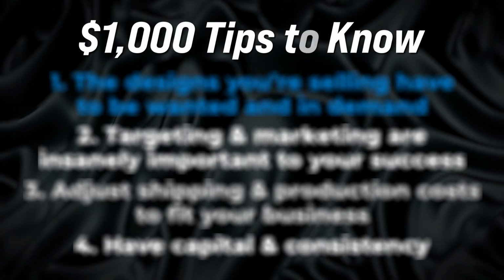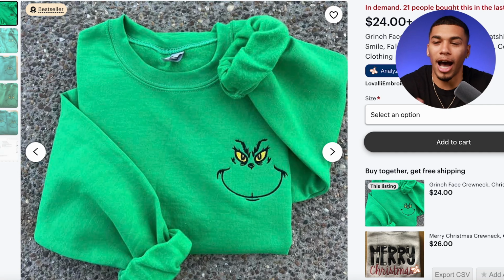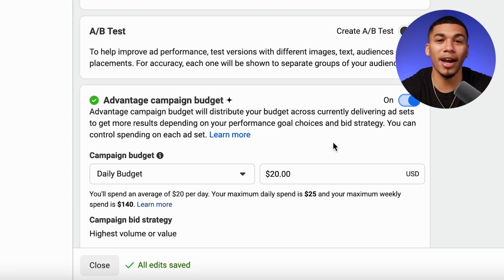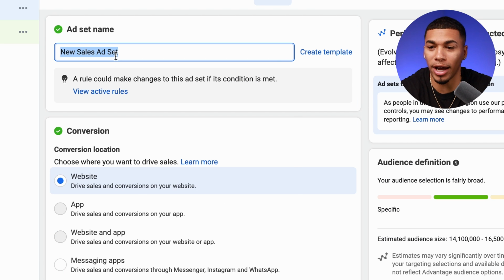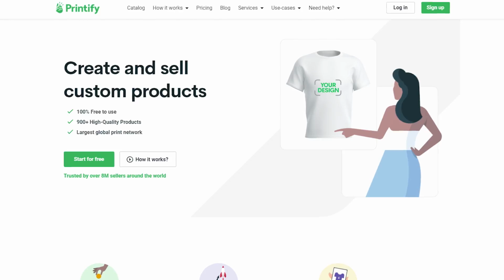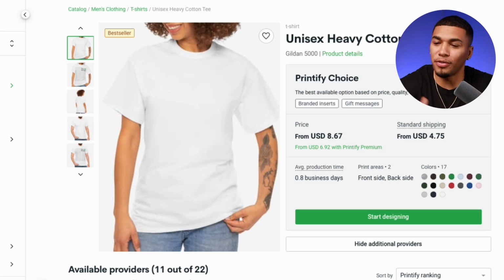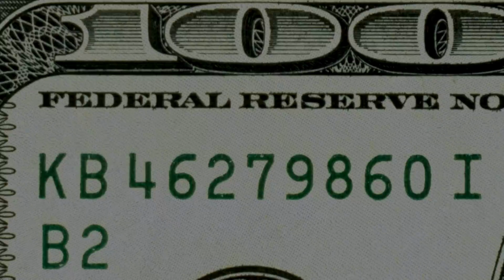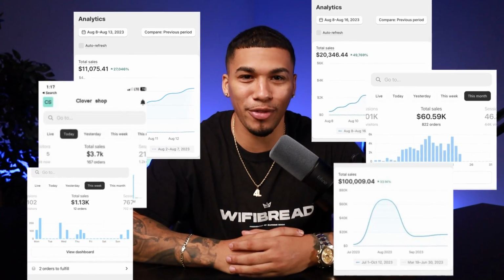The TRUTH About Print On Demand in 2024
In this video, I'll be revealing the truth about Shopify print on demand in 2024 and whether or not it's still a lucrative business to get into or not!

Ecom Starter Pack: Get everything you need to build a $10,000/month drop shipping store 👉🏽 Start your online store for FREE for 14 days no credit card required, and your first 3 Months only $1 👉🏽

Edited By: Brandon Bruington